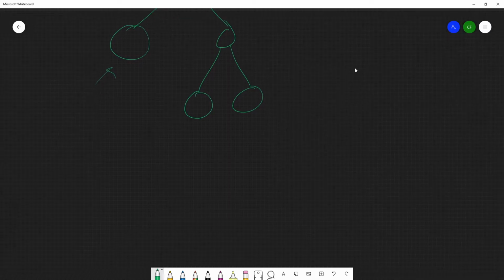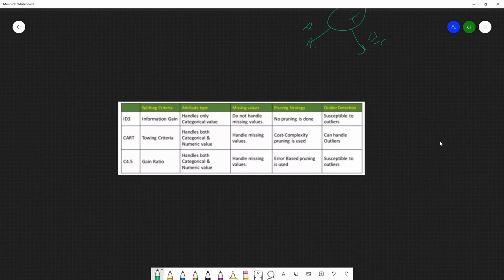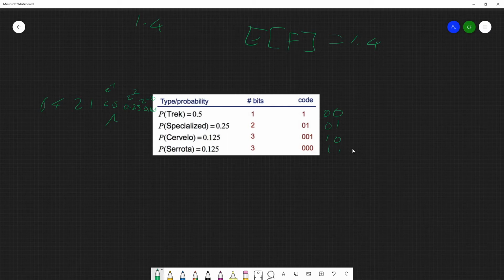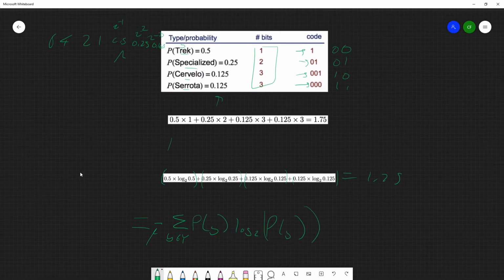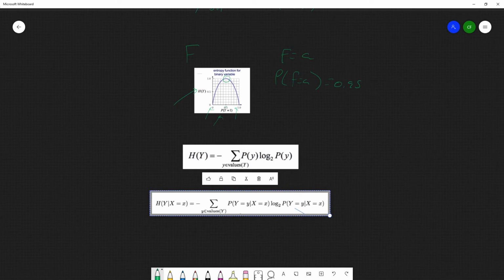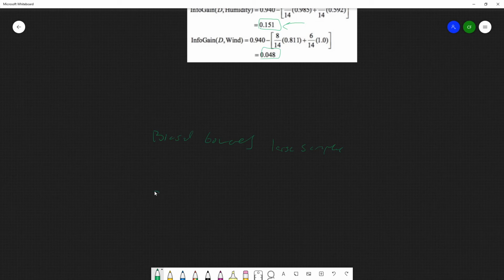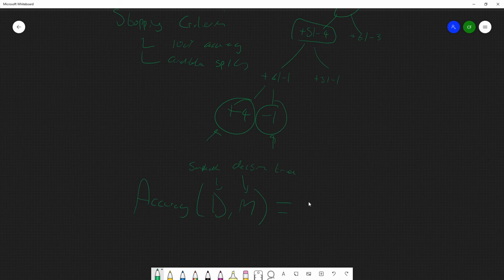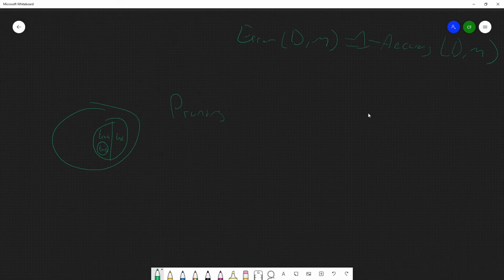COMP219: Decision Trees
0:00 Basic Structure
05:50 Expected Values/Weighted Averages (Expectation)
14:25 Entropy
18:30 Information Gain and Gain Ratio
24:40 Stopping Criteria